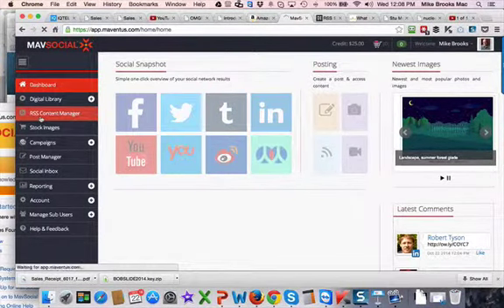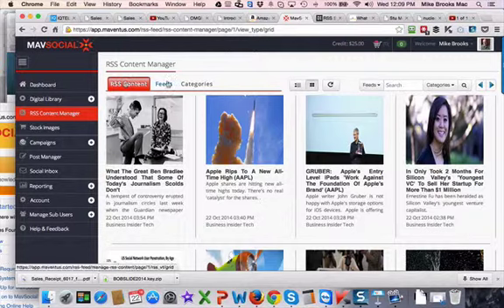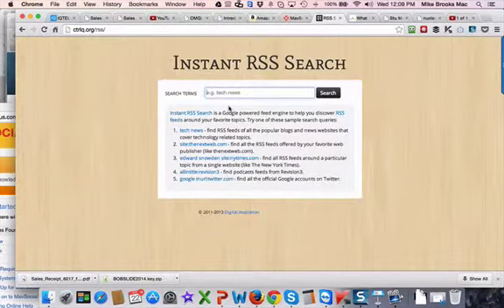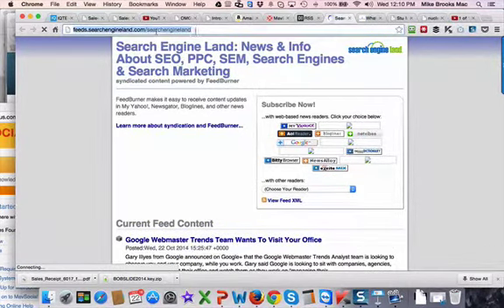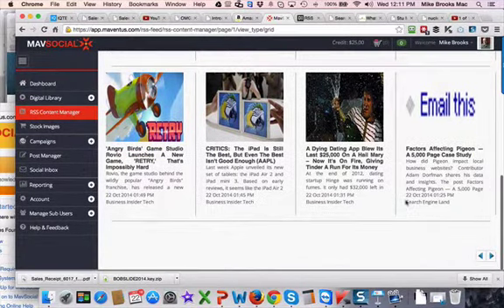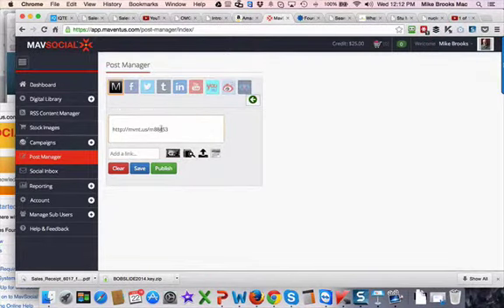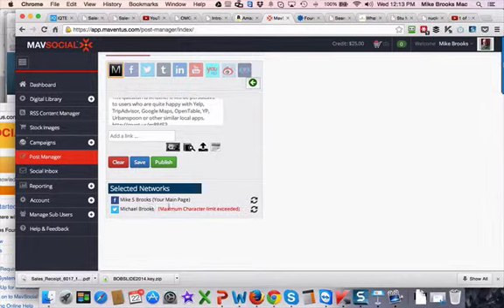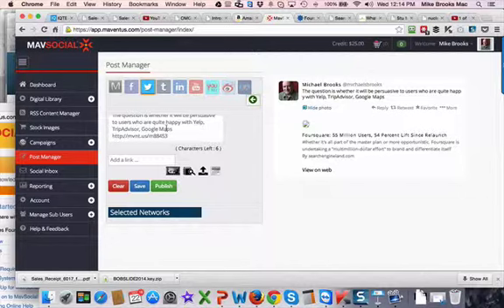How To Find And Share Social Media Content With MavSocial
More with MavSocial. This time using their RSS management tool to find relevant content. Check out the blog post and podcast at: